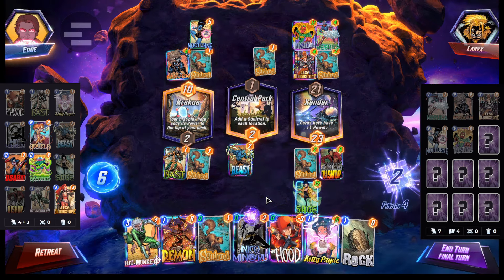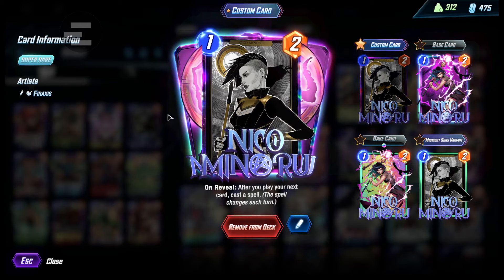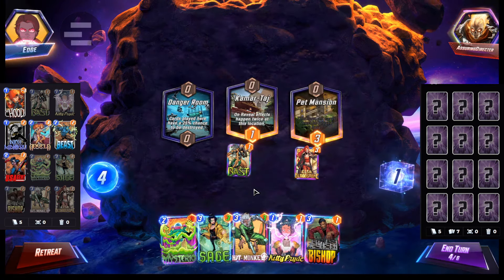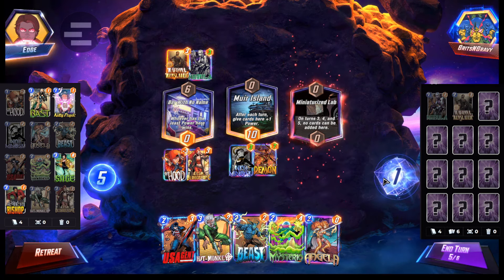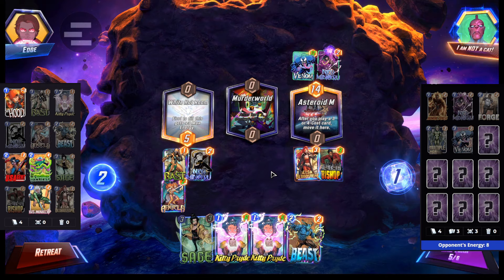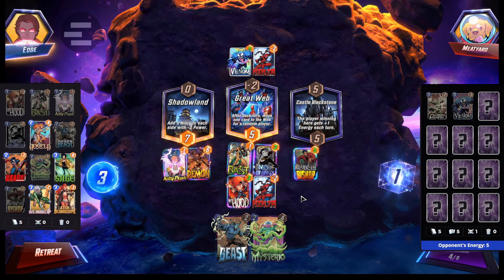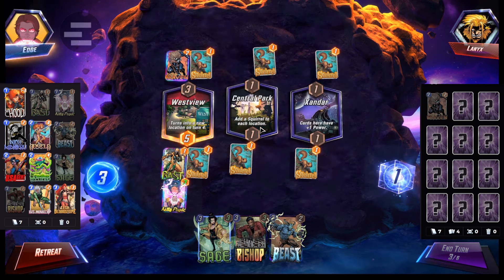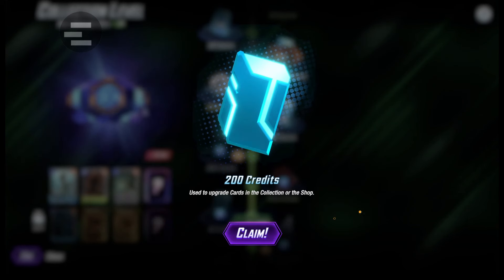You Got To Try Bounce Now!!! | Best Meta Decks Gameplay | Marvel Snap🔥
Today I'm playing Bounce!

With the new emerging meta being Hela, Cannonball Profx decks and Bounce. I decided to check out Bounce first out of the 3.

Deck Contains:
# (1) The Hood
# (1) Bast
# (1) Kitty Pryde
# (1) Nico Minoru
# (2) Angela
# (2) Beast
# (2) U.S. Agent
# (2) Mysterio
# (3) Sage
# (3) Bishop
# (3) Hit-Monkey
# (3) Elsa Bloodstone

If you really like the content you're seeing, please consider tipping through Super Thanks!  (The option says "THANKS" and shows a little heart with a money sign symbol.) Thanks a lot!

🦸‍♀️ *Marvel Merch* 🦸‍♂️
👕 Official Deadpool & Wolverine T-Shirt!
🕷️ Funko Pop! Marvel: Spider-man

If you're curious about the equipment I use:
⚙️Apple Airpods
⚙️Razer DeathAdder V3 Wired Gaming Mouse
⚙️Blue Yeti USB Gaming Mic
⚙️Dell 27 Monitor Full HD 1080p

==Timestamps==
00:00 Intro
01:29 Deck Breakdown
05:43 Electro Blink
08:04 Blink Deck(?)
10:22 Phoenix Force
14:26 Ultron Galactus
18:02 Tempo Move
21:38 Outro/Reserve Opening (Please Sub :])